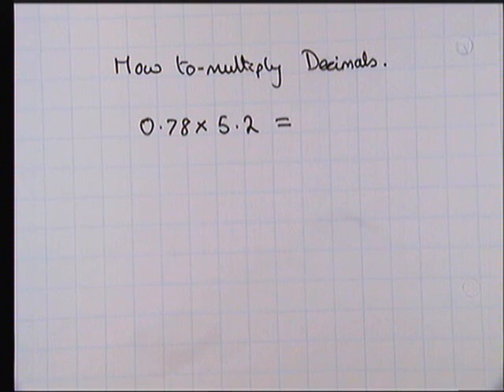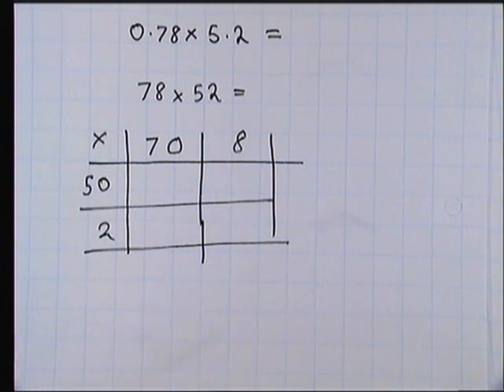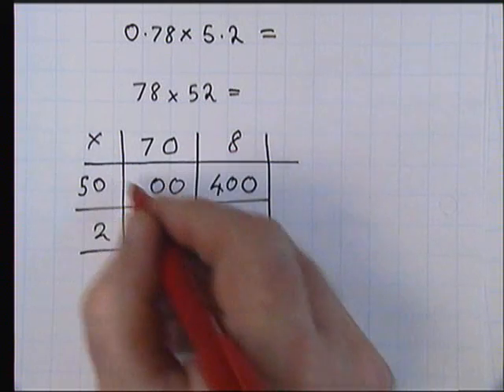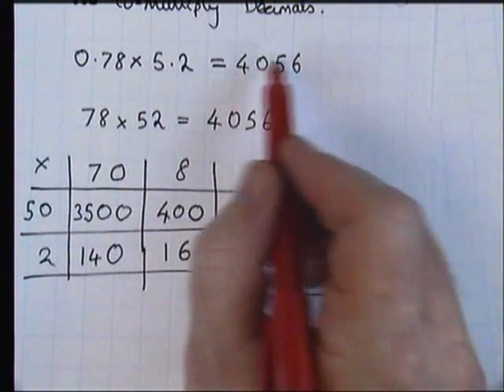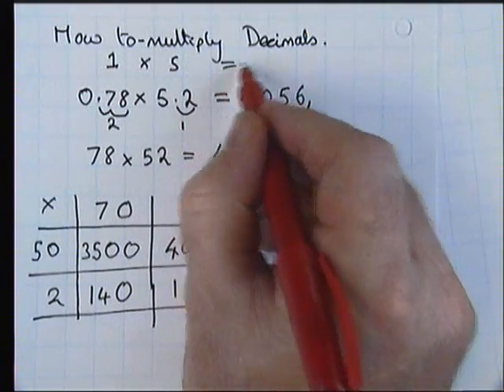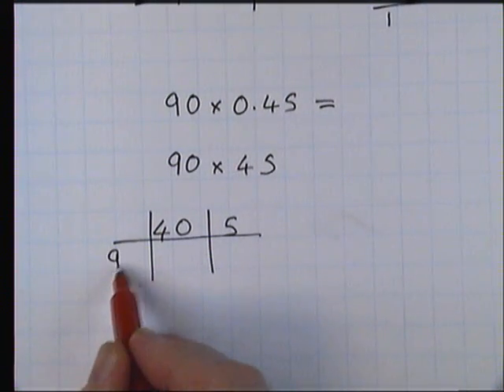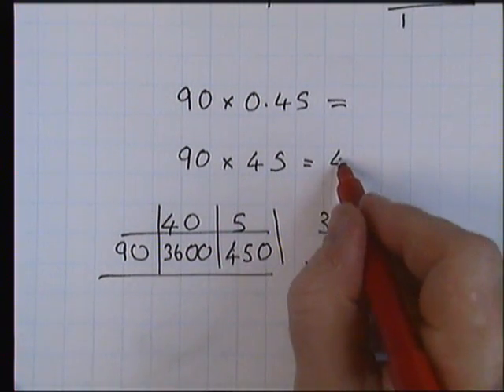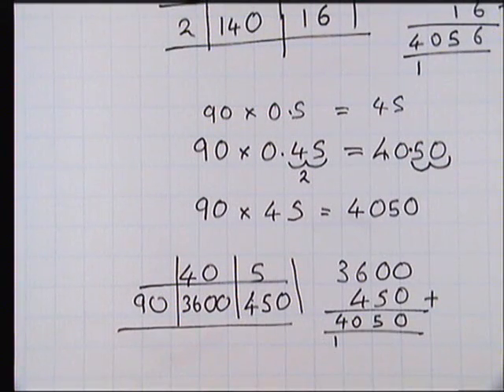How to - Multiply Decimals